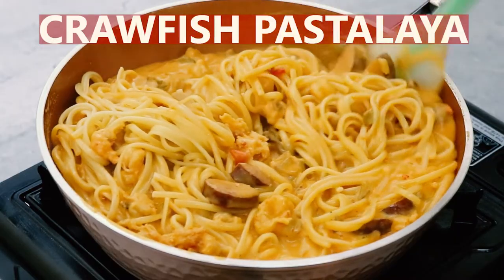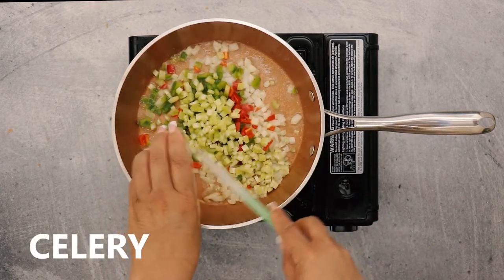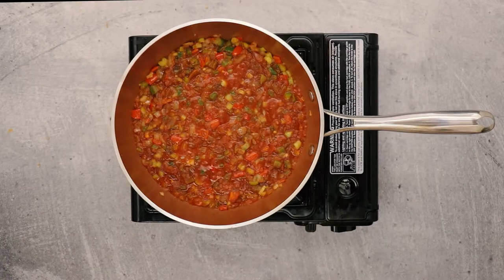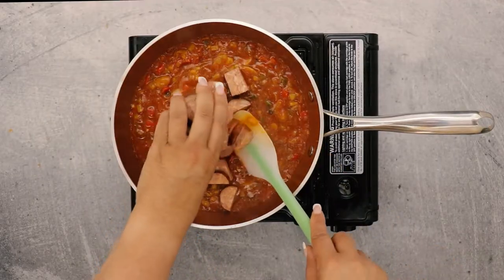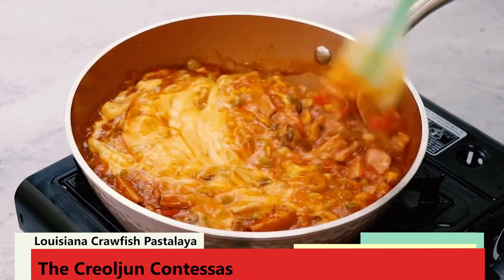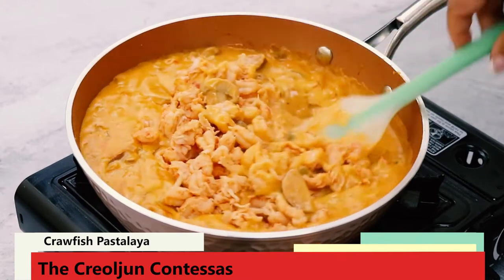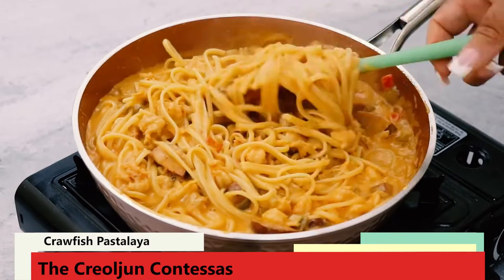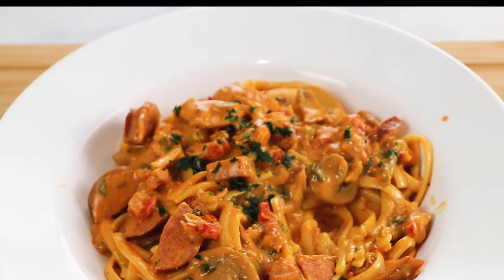HOW TO MAKE CRAWFISH PASTA| EASY LOUISIANA RECIPE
This is a quick and easy recipe for Louisiana-style cheesy Crawfish Pasta (Pastalaya).  Give this good luvin from the oven Crawfish Pastalaya a try.

And remember: When yah mix a lil’ bit of Creole wit a lil’ bit of Cajun -- dats good eatin’.

1 LB PASTA  (common choices include linguini, fettuccini, rotini, penne, bowtie)
2 TEASPOONS SALT
1 POUND ANDOUILLE SAUSAGE, sliced
1 POUND CRAWFISH TAILS & FAT
2 TABLESPOONS BUTTER
1 CUP YELLOW ONION, DICED
1/2 CUP GREEN BELL PEPPER, DICED
1/2 CUP RED BELL PEPPER, DICED
1/2 CUP CELERY, DICED
2 TEASPOONS CREOLE SEASONING
1 TABLESPOON GARLIC, MINCED
1 (4 OZ) JAR MUSHROOM SLICES
1 JAR (16 OZ) CHUNKY SALSA, MEDIUM
1 JAR (16 OZ) CHEEZ WHIZ
1 CAN GOLDEN MUSHROOM SOUP